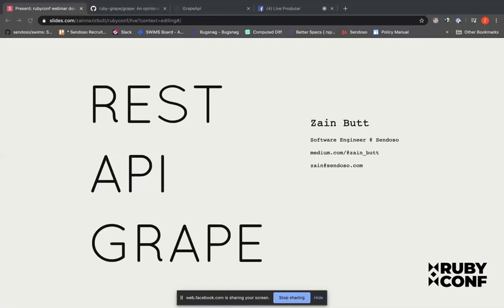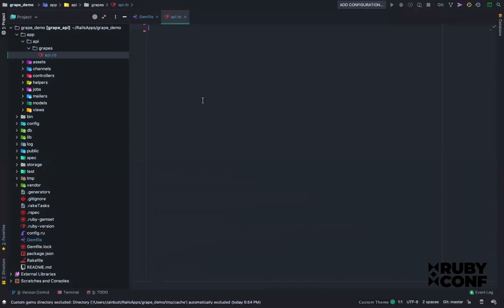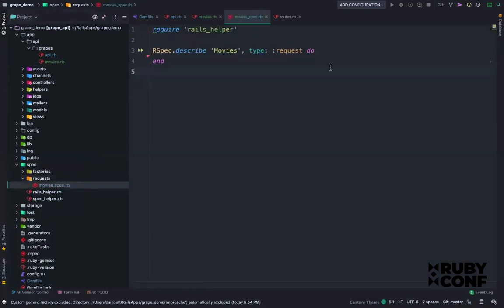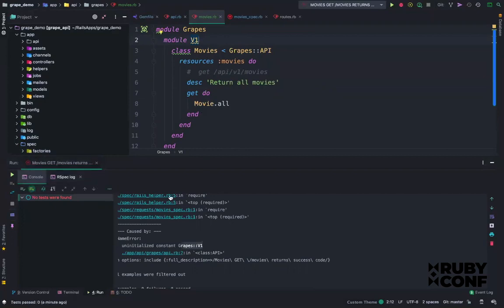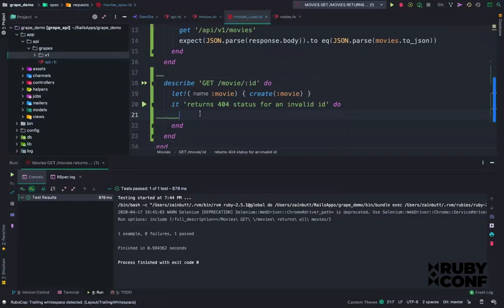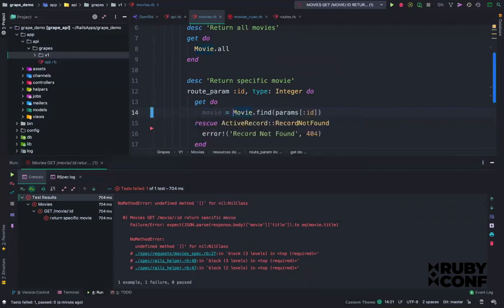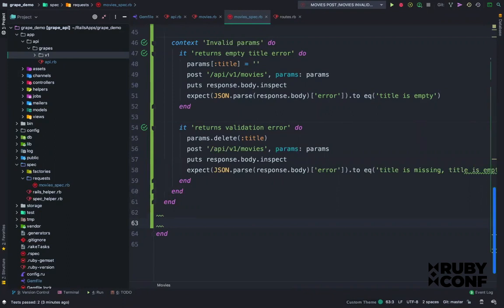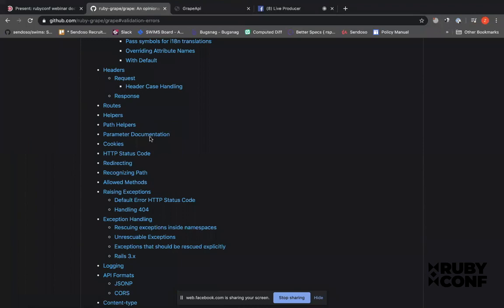Creating REST API with Grape RubyConf Pakistan Webinar #2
My webinar talk for RubyConfPK on Creating REST API with Grape Ruby Framework. Basically, I create API's for CRUD operations with Test First Approach.